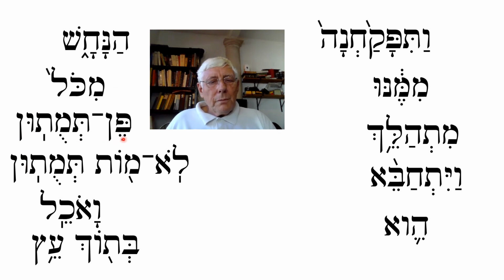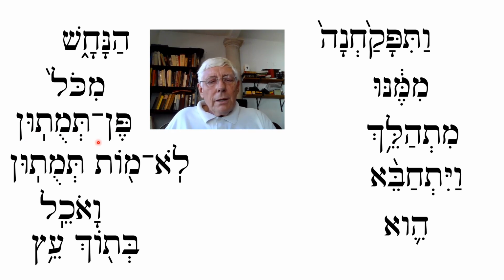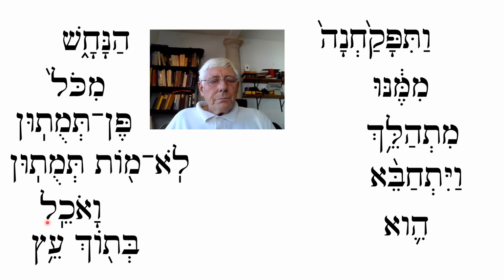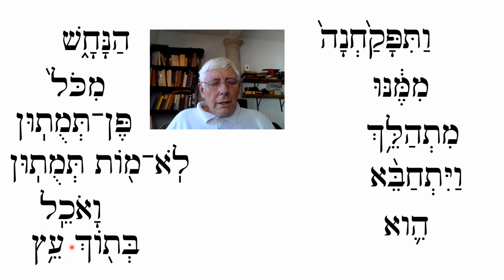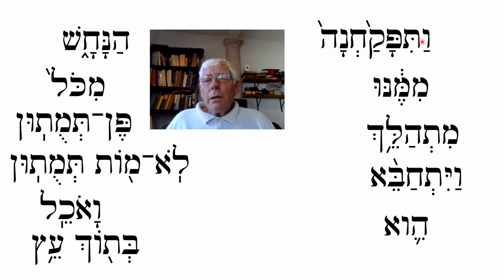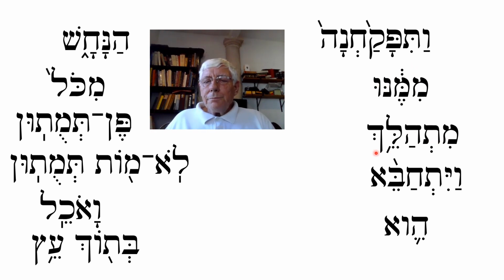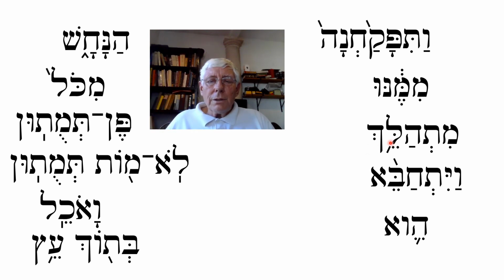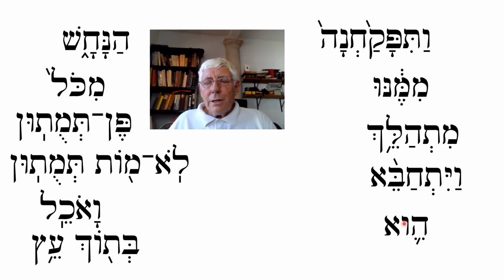Miel Hebraica Beresit 3 Eng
Miel Hebraica  Beresit 3  This is the third chapter of Genesis.  There is a short introduction to a few of the words in the chapter and then a reading in Hebrew of the chapter.  Use it for to practice pronunciation.  The chapter has some examples of the Hithpael verb construction.